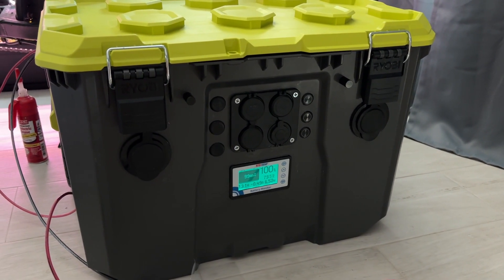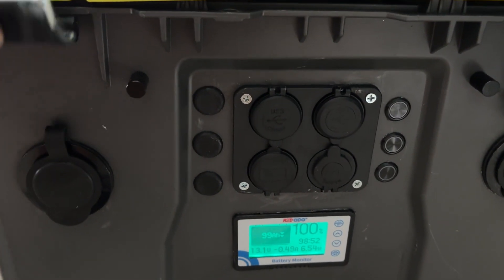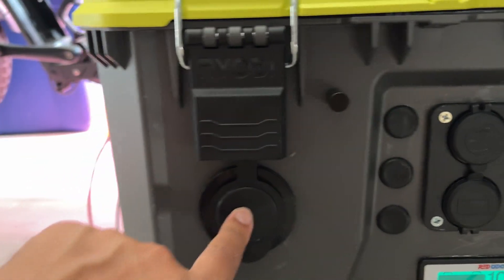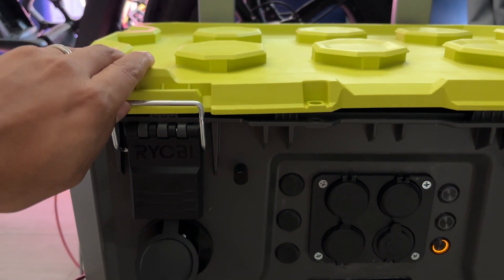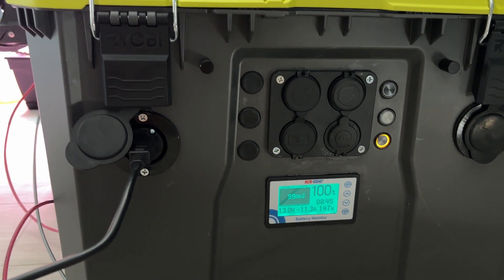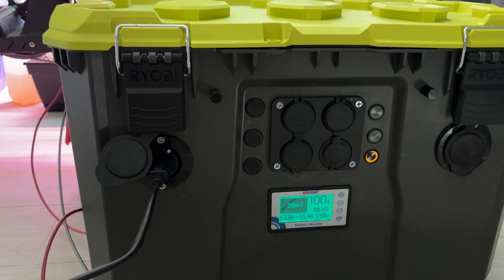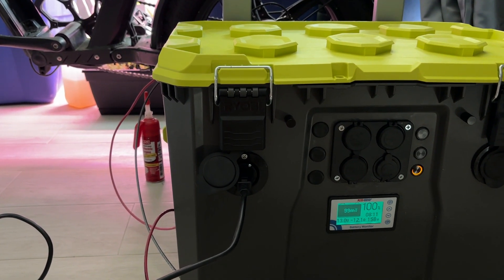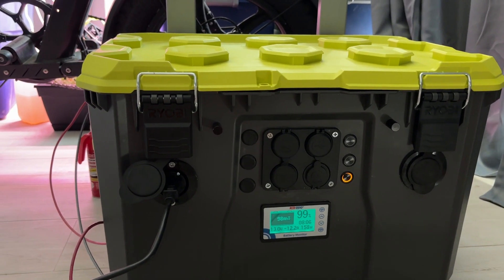DIY 100ah 12v Solar Generator in a Ryobi Toolbox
🔋 Build your own portable solar power solution!

In this video, we’ll show you how to create a compact and powerful 100Ah 12V solar generator housed in a Ryobi toolbox. Perfect for camping, off-grid adventures, or emergency backup power, this DIY project combines efficiency, portability, and functionality.

📌 What you’ll learn in this video:

Tools and materials needed to assemble your solar generator.
Step-by-step instructions for wiring, installation, and setup.
Tips for integrating charge controllers, inverters, and battery monitoring systems.
How to connect your generator to solar panels for efficient charging.
Real-world use cases and power capacity demonstrations.
💡 Why build a solar generator?

Cost-effective alternative to pre-built systems.
Fully customizable to your power needs.
Eco-friendly energy solution for off-grid living or emergencies.
🎥 Watch now and get the confidence to build your own solar generator!

✔️ Like this video if you’re into renewable energy and DIY projects.
✔️ Share it with friends looking to create portable power solutions.

Parts list for this build:

Batteries (2)-$129.99
Ryobi Toolbox-$79.98
Redodo 2000watt inverter-$219.99
Fuse Block-$11.43
Accessory panel-$36.45
Marine grade 15a power outlet(2)-$47.94
Anderson Powerpole Connector-$27.99
20amp circuit breaker-$15.98
+\- Bus bars-$25.19
Redodo Battery Monitor-$65.99
Battery disconnect switch-$15.99
Push button switch (3)-$8.98
PC computer fans-$6.99
Dryer vent cover (2)-$8.99
USB-A accessory socket-$8.99
License plate lights-$6.93
Battery charger-$39.95
15amp circuit breaker-$15.95
Ring terminals-$13.99
Victron Solar Charge Controller-$67.45
Newpowa 100watt 12volt solar panel (2)-$79.99

Total:$1,220.00